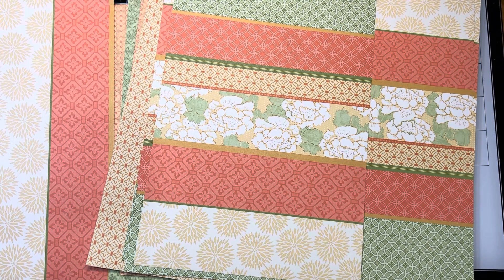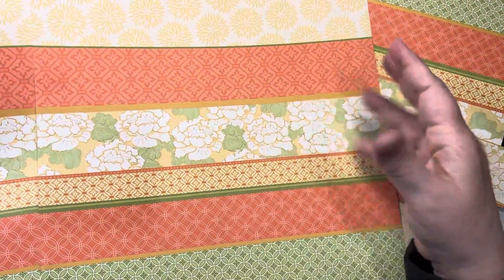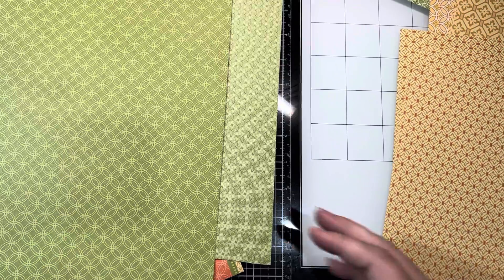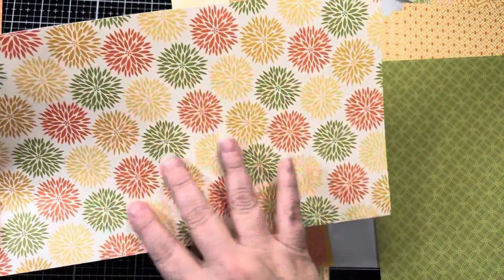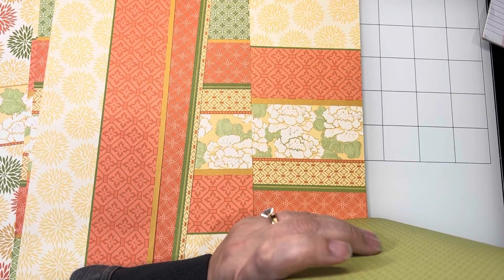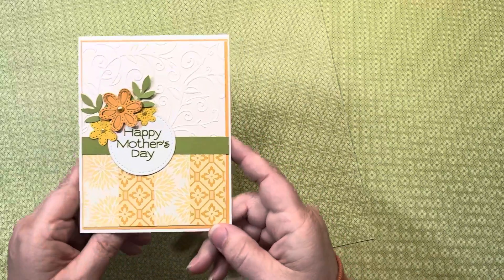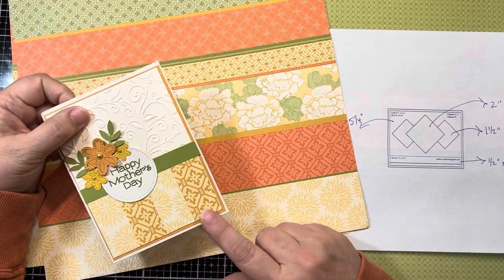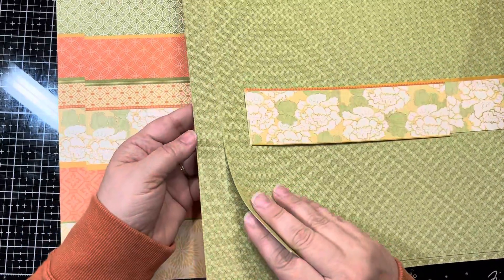Stampin Up Haiku DSP | Smashing My Stash | Creating 100+ Cards (Part 1)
Here's another volume in my Smash my Stash series. I dug out this super old DSP from Stampin Up called, Haiku. I loved the flowers and colors and wanted to see what I could make. I didn't have a full pack, but many multiples of some sheets and very little of another. My series for this paper starts here with my thoughts on what to do with it.

FULL SUPPLY LIST (with links!) BELOW:

-Stampin Up Haiku DSP

I love receiving mail and hearing from you!  I love letters and seeing your handmade cards! :)

MAILING ADDRESS:

Kristin Bowen
Life of Crafting